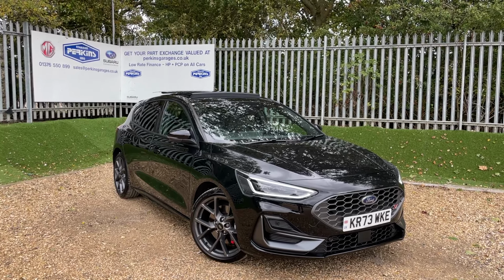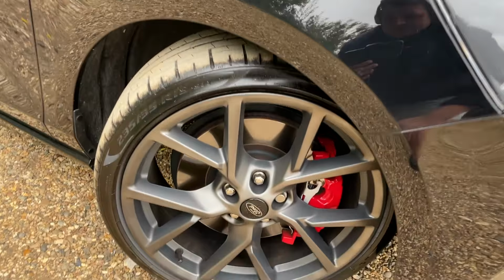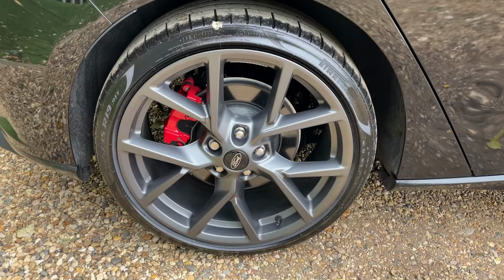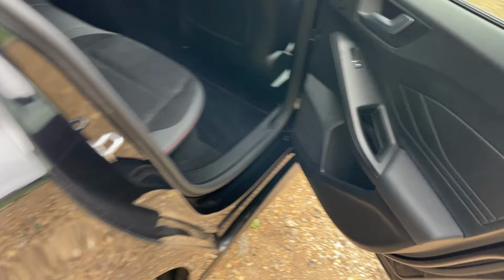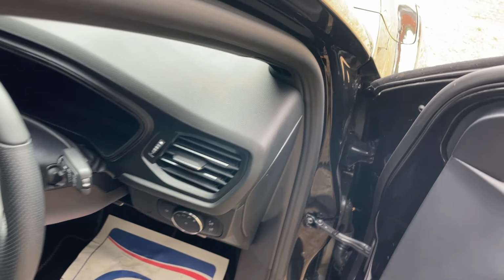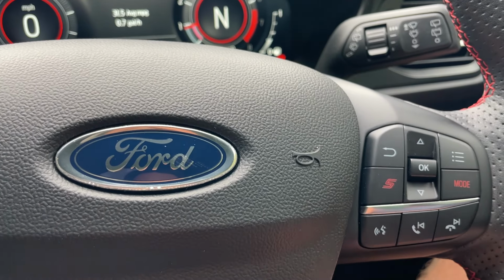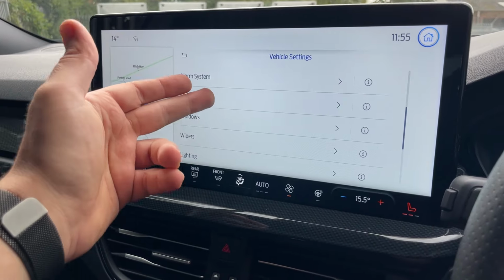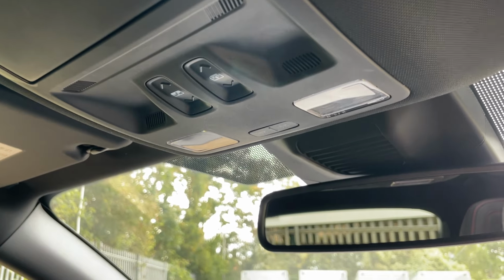FORD FOCUS ST 2.3L ECO-BOOST 280PS 6SPD MAN PERFORMANCE PACK + PAN ROOF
Description:
- Agate Black
- 11250 Miles
- Ford Warranty until 25/10/2026
- Panoramic Glass Roof
- ST Performance Pack with Launch Control
- B&O Premium Audio
- Front & Rear Parking Sensors
- Winter Pack with Heated Seats and Steering Wheel
- SYNC 4 Connected Satellite Navigation DAB with Apple Car Play / Android Auto
- MATRIX LED Adaptive Headlights